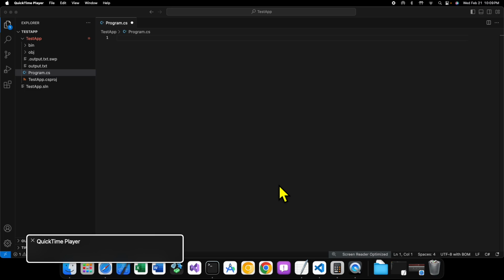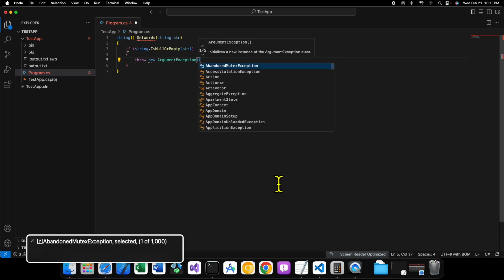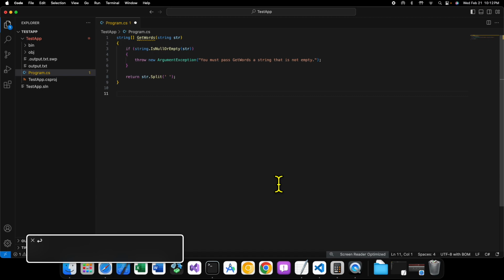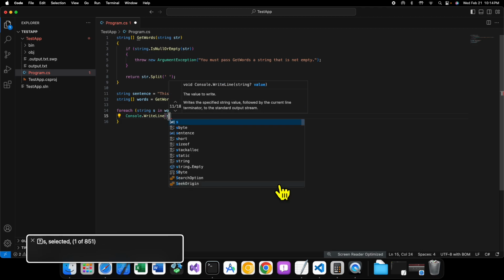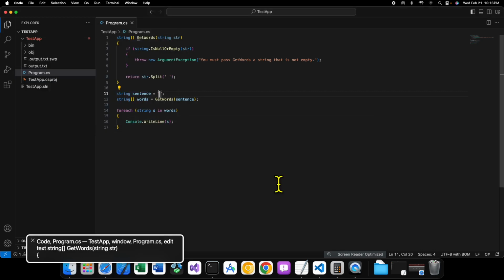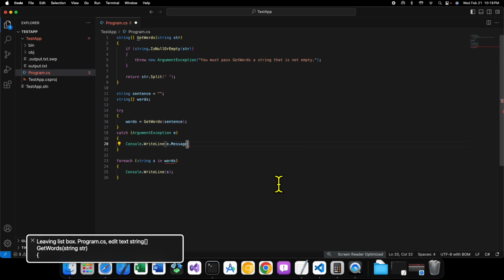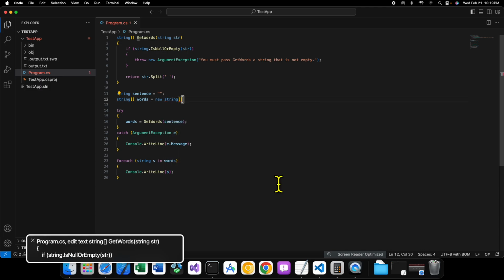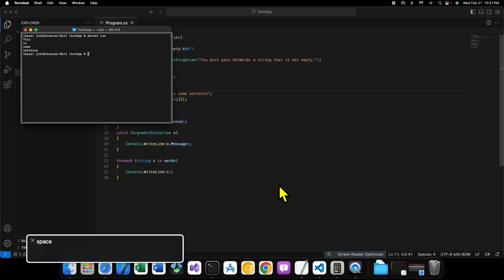C# - 57 - ArgumentException